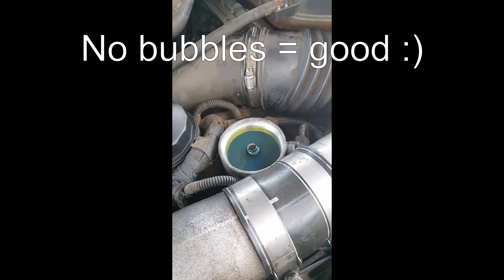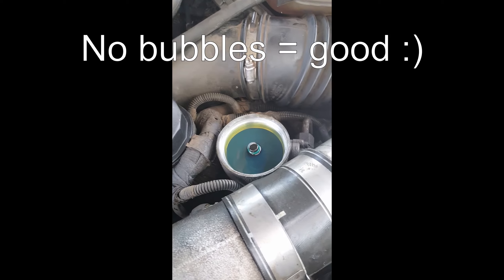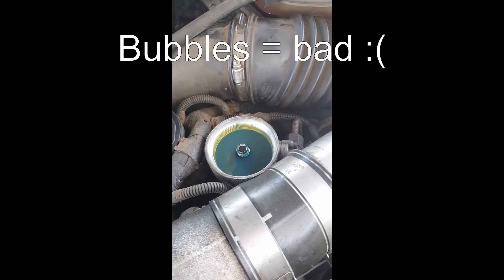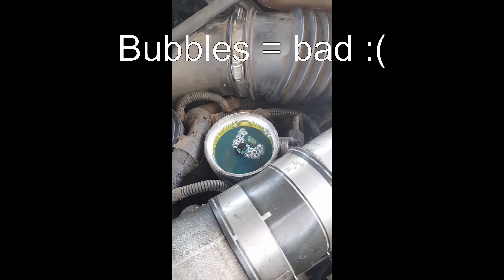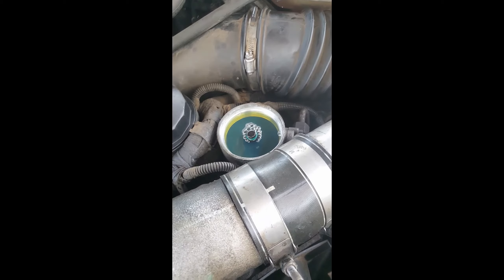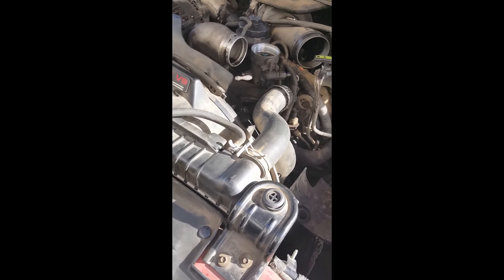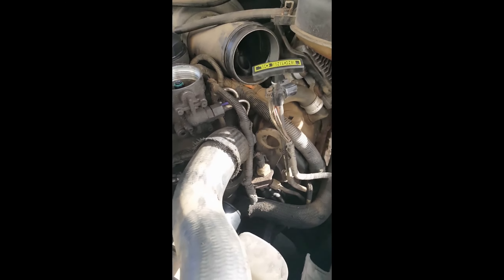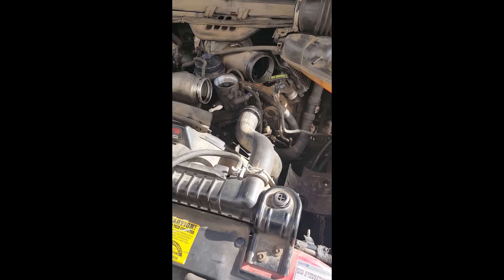6.0 Liter Powerstroke Bubble and Balloon Tests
The symptoms on this truck were rough running that got worse the longer it ran, very low power and poor throttle response. The FICM voltage was good, at 49.0 volts, and the engine cranked smoothly and evenly, giving no indication of a base engine problem. Initially, the only related DTC was a cylinder #5 misfire code. After running the truck for a while and watching the performance degrade, DTCs were thrown for cylinders 1, 3, 5 cylinder contribution/balance faults, as well as a cylinder 7 misfire. With all codes related to one bank, a bad injector or failed copper chamber gasket was a logical conclusion, so these tests were done to confirm the condition. Bubbles being forced back through the fuel lines indicate that combustion chamber gasses are being forced back into the fuel rail. If not corrected quickly, all injectors on the cylinder bank can be damaged by lack of fuel.

This is an abbreviated version, showing just the tests themselves. It doesn't show removal of parts to gain easier access, such as the left CAC tube and air cleaner. This truck is a 2003 F350, 6.0 liter Powerstroke diesel (International/Navistar VT365) with only about 117,000 miles.